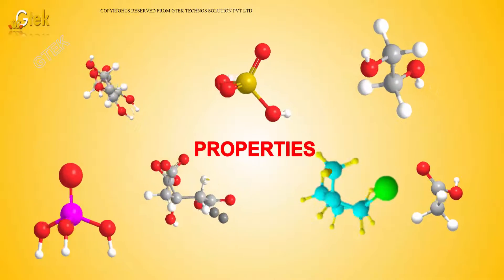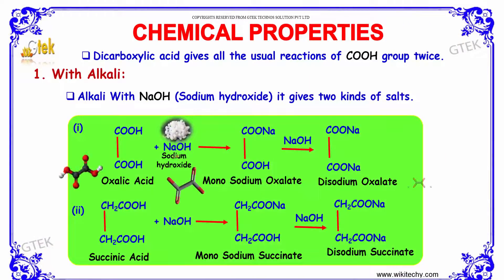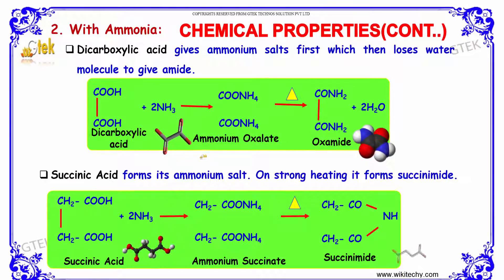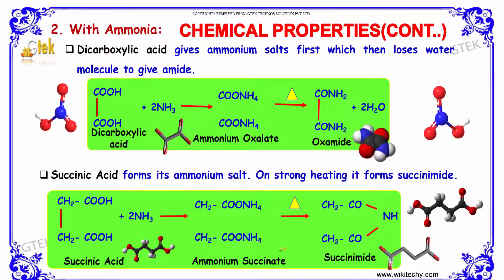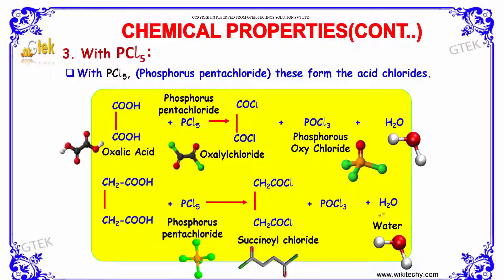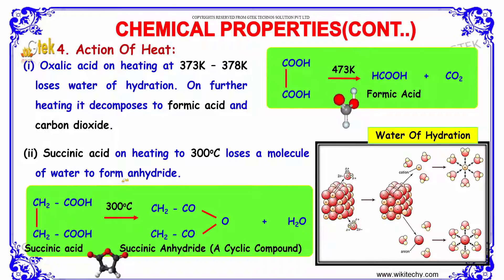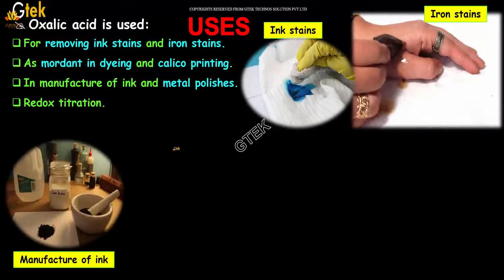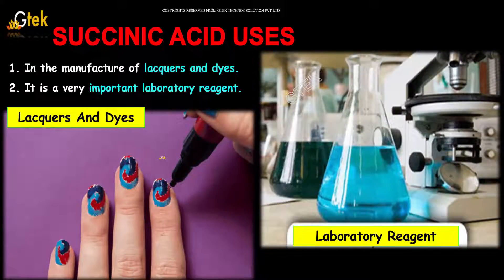properties of dicarboxylic acids Carboxylic acid class 12 chemistry subject notes lectures cbse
properties of dicarboxylic acids Carboxylic acid  Top most best online video lectures preparations notes for class 12 chemistry CBSE IIT-JEE NEET exam +2/12thstd standard intermediate PUC college exams preparations tips and tricks all questions with solutions

chemical properties with alkali
chemical properties with  ammonia
chemical properties with  pcl5
chemical properties with actions of heat
chemical properties with oxidation
oxalic acid is used
succinic acid uses
Dicarboxylic acids Examples
dicarboxylic acid chemical compound
Carboxylic Acid Reactivity
dicarboxylic acid formula
dicarboxylic acid reactions
Physical Properties of Carboxylic Acids
Alkali Metal Elements Properties Characteristics and Reactions
Alkaline Earth Metals Definition Properties
How are alkali metals different from other metals?
What are some common physical and chemical properties of alkali metals?
Why do alkali metals have a low melting point?
chemical properties of alkaline earth metals
uses of alkali metals
alkali metals list
Physical properties chemical properties and uses of ammonia
Is ammonia gas combustible?
How Ammonia is formed?
Where does the ammonia come from?
Is ammonia an acid?
ammonia Definition and Uses
Effects of heating on the mechanical and chemical properties
Effect of Heating Time and Temperature
Oxalic Acid Uses and Benefits
Is oxalic acid a strong or a weak acid?
What does oxalic acid do to you?
Which acid is used as ink stain remover?
What is the chemical formula for oxalic acid?
What are some uses for succinic acid?
Applications of Succinic Acid
What does sodium succinate do?

Pre-primary
Primary
Middle/ upper-primary
Senior secondary
inter college

AIIMS MBBS
AIPGDEE
AIPGMEE
JIPMER
BCECE
COMEDK UGET
EAMCET Medical
GUJCET
RPMT
UPCPMT
UPCAT
UPMT
AIIMS Nursing
BVP CET MBBS
AIPMT
AFMC PMT
AIIMS MBBS
KIMS UG Medical
KLEU AIET
NEET UG
AIIMS PG
AIPGDEE
AIPGMEE
AIPSSCET
DNB CET
FMGE
JIPMER PG
KLEU PGAIET
MGMPGCET
ASSO CET
BCECE
CETPPMC
Chhattisgarh Medical
COMEDK UGET Medical
DCECE
MP DMAT
EAMCET Medical
GCET Medical
GUJCET Medical
Haryana Medical
HP Medical
Jharkhand Medical
JKCET Medical
KARNATAKA CET
KEAM Medical
JCECE
MP Medical
ODISHA JEE Medical
PUNJAB CET
PAM CAT
RPMT
Haryana PMT
Tamil Nadu Medical
TJEE Medical
UPCPMT
UPCAT DENTAL
UPMCAT
UPCMET
UPSEE
MP MET
UPMT
Uttarakhand CPMEE
WBJEE Medical
COMEDK PGET
KRLMPCA PGCET
Manipur PG Medical Exam
MH PGMPGDCET
PGMET J&K
UKPGMEE
UP PGMEE
UPPGMET
WB PG MAT
Amrita MBBS
AMU MBBS
AU AIMEE
BHU PMT
BLDE UGET
CMC LUDHIANA
CMC VELLORE
DR. D. Y. PATIL AICET
DU Medical
HIHT PMEE
IPUCET MBBS
IPUCET Nursing
Jamia Hamdard MBBS
JIPMER MEDICAL
MAHER
MGDCH JET
MGM CET
MMU CET
NUUGET
PIMS
PU-CET
SAAT Medical
DU MET
HIHT PGMEE
NIMSET
NU PGET
GUJCET 2017
AIIMS
AIPMT
AIPVT
AFMC
BHU PMT 2017
VMU AICEE
KCET 2017
MHT CET 2017
COMEDK 2017
CMC Vellore 2017
EAMCET Medical
KEAM
UPCAT
UPCPMT
JIPMER 2017
GOA CET 2017
UPMT
AU AIMEE
HP CPMT
AMUPMDC Entrance Exam
BLDE UGET
APPG
AIET
BHU GNM
NAARM SRF PGS
JNU CBEE
PMET
AICEE
DUMET
JCECE
PIMS Entrance Exam
ARS NET
AIPGMEE
DU PGMET
KLE PGAIET
SBVUMCET
MP DMAT
AICET
CETPPMC
Manipal UGET
COMEDK PGET
NUUGET
JSSU UGET
WBJEE
MHT CET